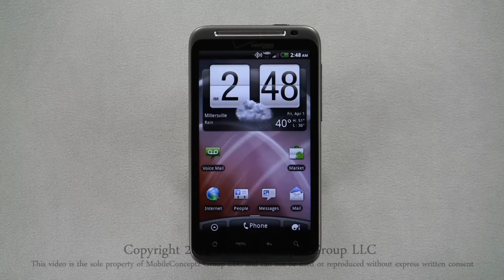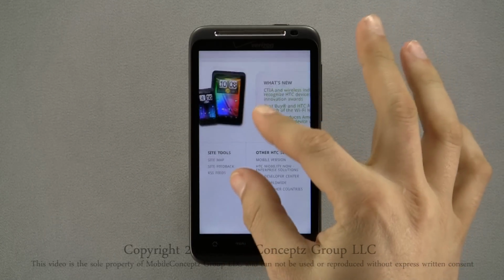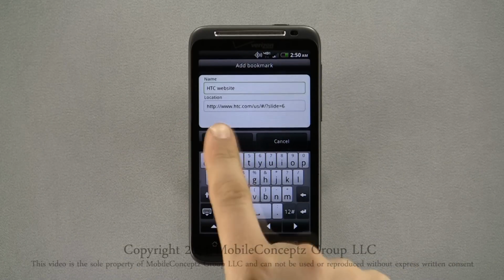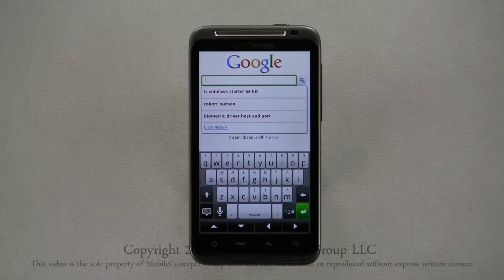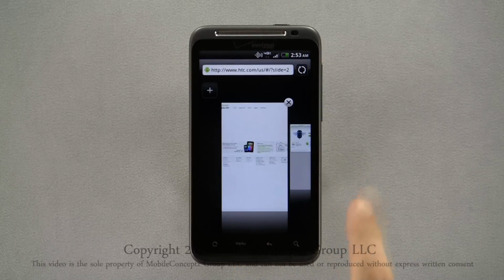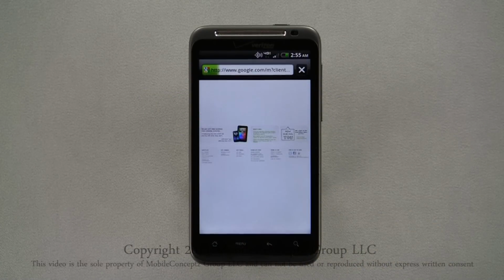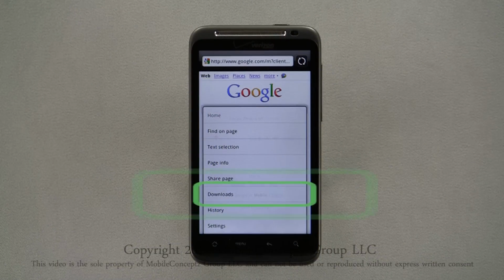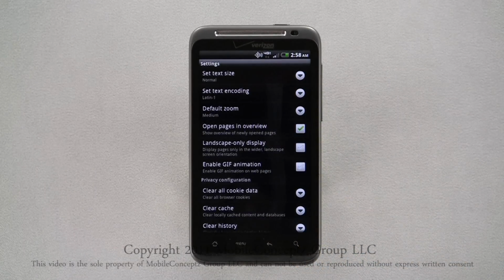Android Tutorial Part 7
In this section we cover the web browser portion of the section Web Browser and Navigation. Professional 1080P HD.
HTC ThunderBolt Tutorial
HTC Inspire Tutorial
HTC Evo Tutorial
HTC ThunderBolt Tutorial
HTC Inspire Tutorial
HTC Evo Tutorial
HTC Sensation Tutorial